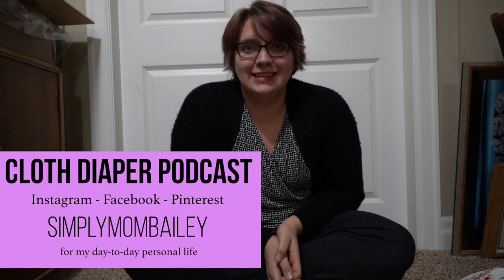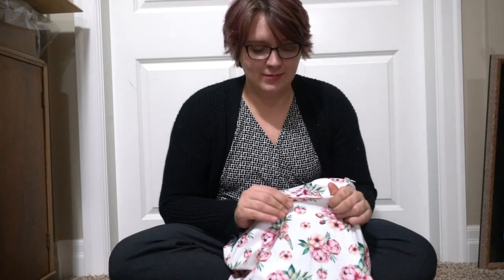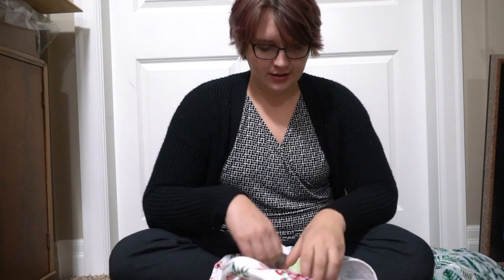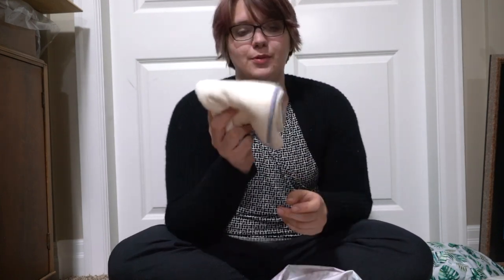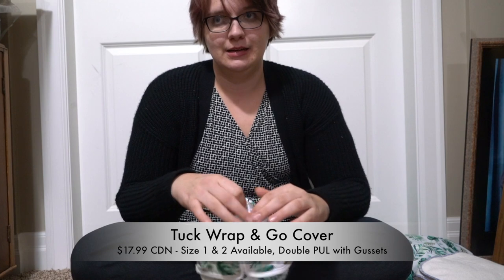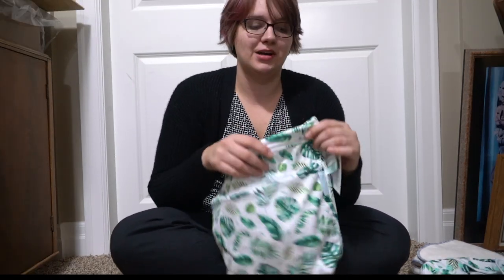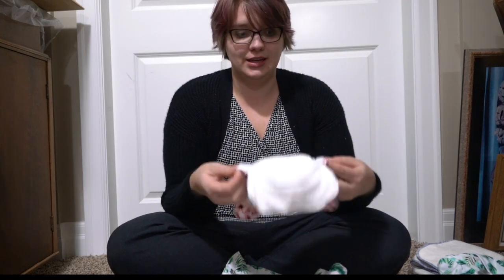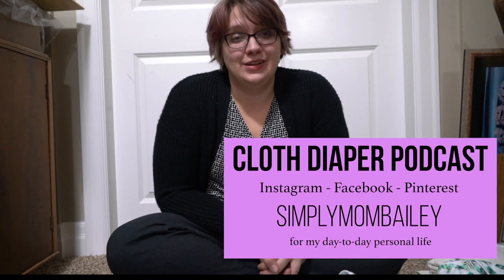FLUFF MAIL | Nuggles Cloth Diaper Unboxing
This is less an unboxing and more an unbagging. But unbagging isn't a keyword on YouTube ;)

Don't mind the dark, but filming at my moms house while the kids slept was less than ideal of a situation.

Spilling the Beans, Nuggles Designs Canada is my NEW JOB and a new job with a cloth diaper company wouldn't be fun if I didn't get to overhaul my cloth diaper stash.

We're updating a few old things, and adding a few new things.

This is an unsponsored post not related to any brand. The product was discounted but the creation of this post is entirely of my own free will. Any information provided is just information and not advice.